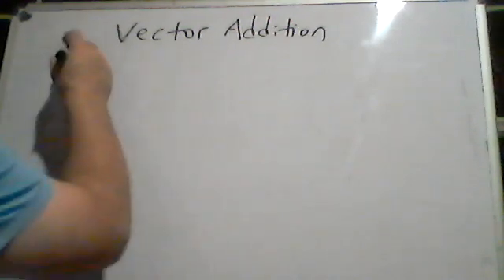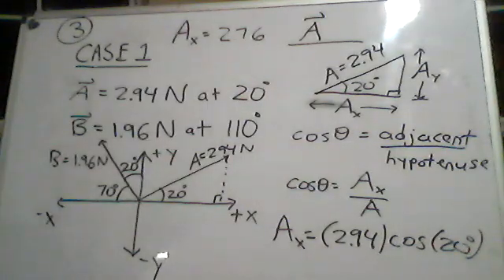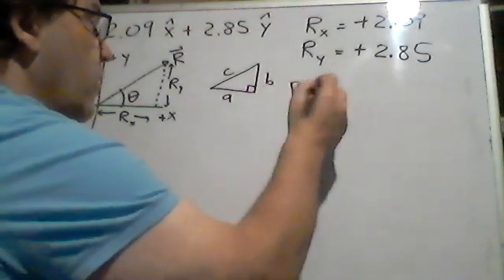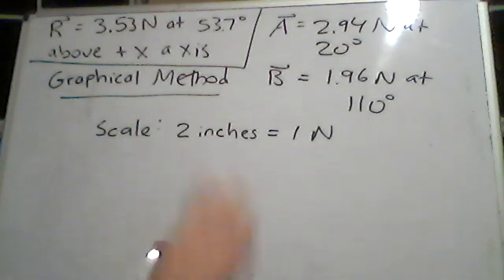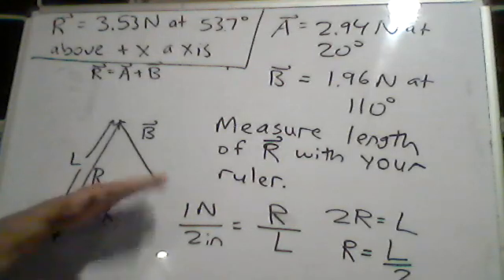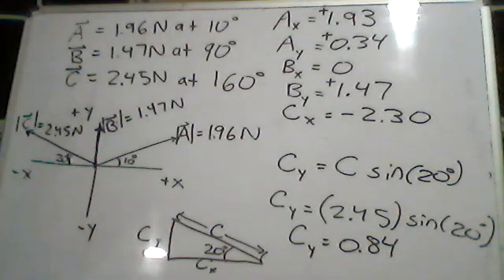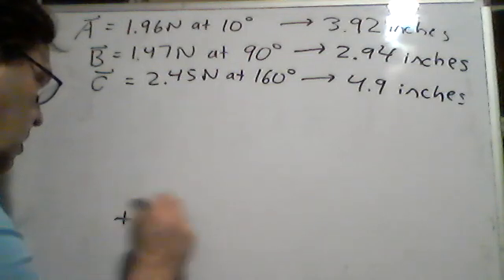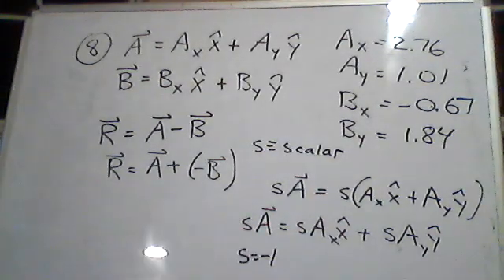Vectors Lab (Cutnell and Johnson Physics, 11th Edition) (Chap 1)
This video gives supplemental instruction for the laboratory assignment on understanding addition of vectors. The student will be guided in the use of the Analytical or Algebraic method of adding vectors and the Graphical method of adding vectors.